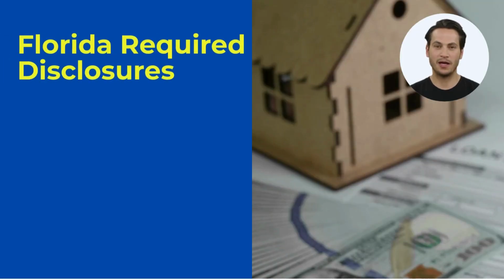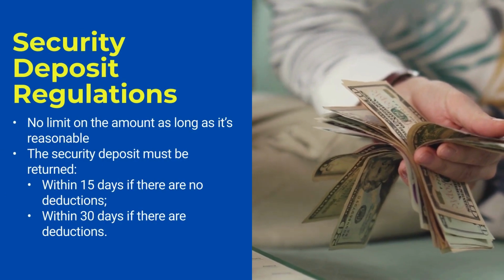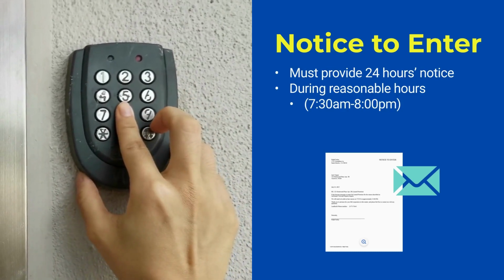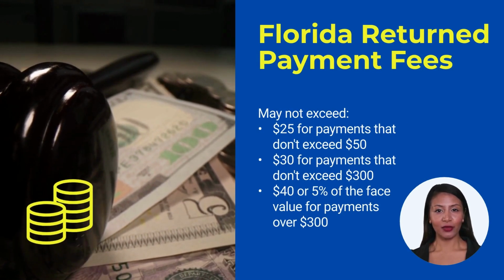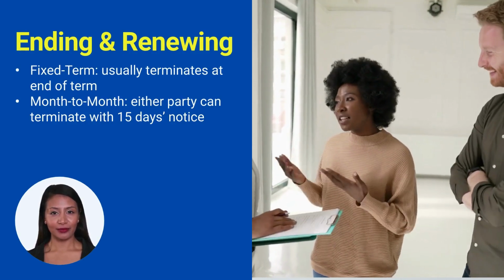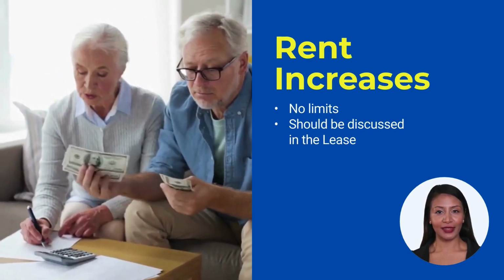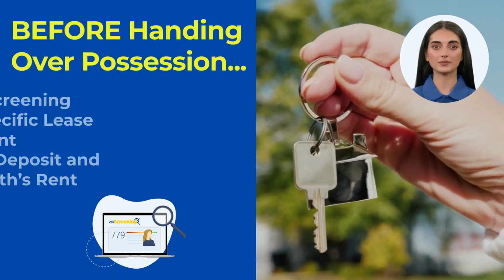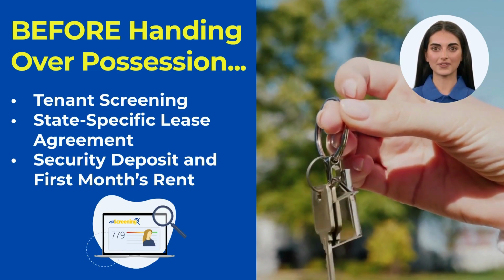Florida Lease & Landlord-Tenant Laws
Florida Landlords need to know the state of Florida Landlord-Tenant laws. These laws govern the relationship between Landlords and Tenants and protect both parties if conflicts arise. In this video, we cover everything you need to know about Tenant and Landlord laws in Florida, including radon disclosure requirements, fire protection regulations for buildings three stories or higher, security deposit disclosure, notice to enter, late fees, renters insurance, and lead-based paint disclosure.

The Lease Agreement is the foundation of the Landlord-Tenant relationship. It outlines key terms and rules and is what protects both parties if issues arise. A standard, fixed-term Lease is usually for a one-year (12 months) term that ends at the end of the Lease period. A Florida month-to-month Lease Agreement can be terminated by either party with 15 days’ notice.

Florida Lease Requirements
There are some required disclosures that must be included in Florida Rental Contracts.
- Under Florida law, Landlords must disclose any knowledge they have about the presence of radon in the rental unit. This is because radon is a colorless, odorless gas that can cause lung cancer. Landlords must provide Tenants with a radon gas disclosure form before they sign the lease.
- For buildings three (3) stories or higher, Landlords must provide Tenants with a fire protection disclosure.
- Florida law also requires Landlords to disclose specific information about security deposits. This includes the amount of the deposit, the name and address of the financial institution holding the deposit, and the interest rate the deposit will earn.
- If the rental unit was built before 1978, landlords must provide tenants with a lead-based paint disclosure and pamphlet.

Florida Landlord-Tenant Laws
Now, let’s talk about some key Landlord-Tenant laws. In Florida, Landlord-Tenant laws are governed by the Florida Residential Landlord-Tenant Act.

Florida Security Deposit Regulations
There are no limits on the amount of the security deposit, as long as it is reasonable. At the end of the Tenancy, the security deposit must be returned within 15 days of the Tenant vacating the property if there are no deductions or within 30 days if there are deductions.

Florida Landlord Entry Laws
When it comes to notice to enter, Landlords must provide tenants with reasonable notice before entering the rental unit. This notice must be in writing, specify the date and time of entry, and state the reason for entry.

Florida Late Fee Requirements
Late fees are another important aspect of Florida's Landlord-Tenant lease laws. Under Florida law, Landlords may charge a late fee if rent is not paid on time. The fee must be reasonable and outlined in the Lease Agreement.

Renters Insurance in Florida
Renters insurance is not required by Florida law, but Landlords may require Tenants to have it as a condition of the Lease.

Florida Returned Check Fees
Landlords may charge a fee for returned checks, and this amount varies based on the amount of the returned check.

Florida Increase in Rent Laws
Florida does not have any state-wide rent controls or limits on rent increases. However, the Lease should discuss the process for rent increases.

Florida Landlord and Tenant Responsibilities
Landlords must keep rental units in a habitable condition with all essential services working properly. Tenants in Florida have specific rights, including the right to withhold rent if repairs are not made in a reasonable timeframe.

If a Tenant violates the Lease Agreement or fails to pay rent, Landlords may initiate eviction proceedings. Before doing this, it’s vital to provide Tenants with the required Notice.

While there are lots of different requirements and guidelines, keep in mind that our Florida Lease Agreement automatically includes all required terms and disclosures, and provides Landlords with State Assist tips that point out important Landlord-Tenant laws.

Before handing over possession of your Florida Rental Property, always:
Screen Tenants;
Have a fully executed state-specific Lease Agreement; and
Collect the entire security deposit and the first month's rent.

Visit ezLandlordforms.com for Tenant Screening Services, state-specific Lease Agreements, and property management forms.